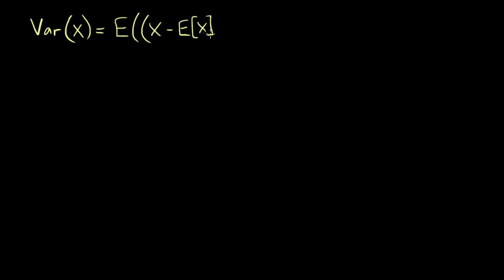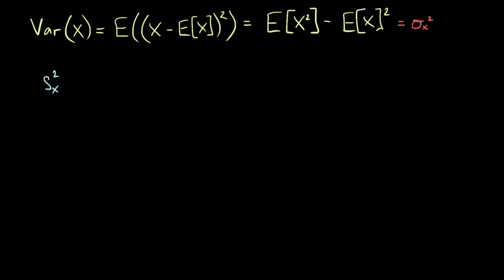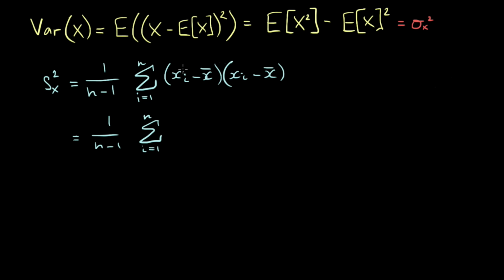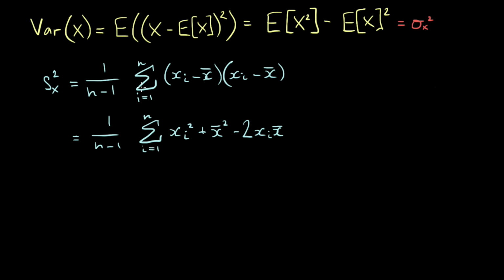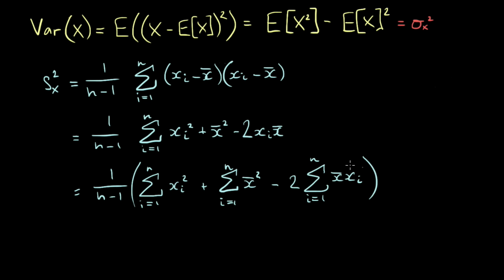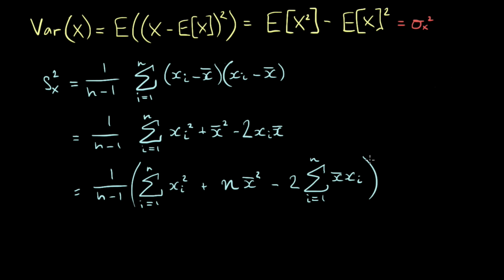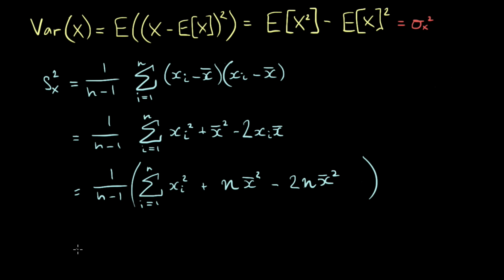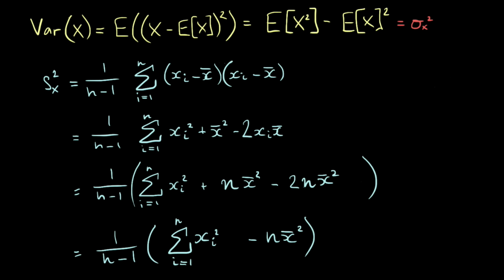Quick Formula for Sample Variance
Deriving a quick and easy formula for computing sample variance by hand.